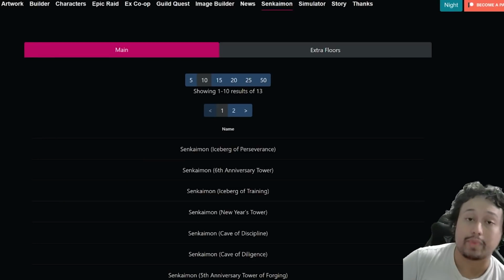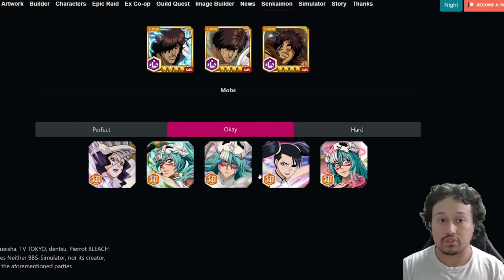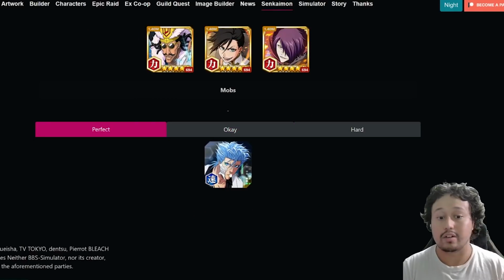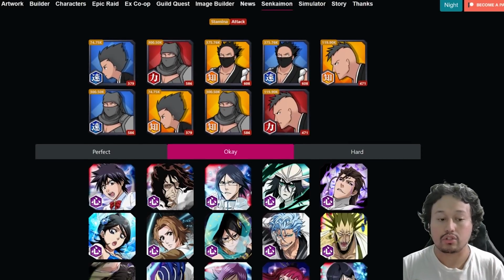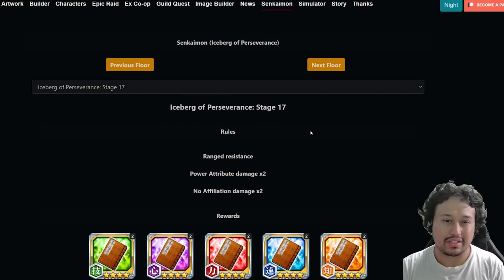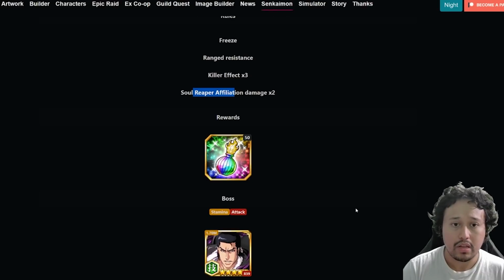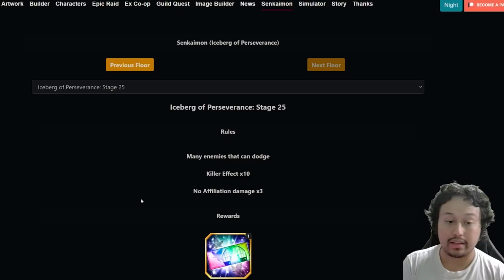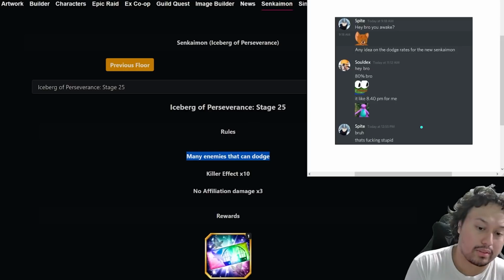6th Anni Aizen & AB Ichigo In Ticket!? Iceberge of Perseverence Senkaimon Floor Breakdown | Bleach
⭐WeBull (Up To 2 Free Stocks For Signing Up

My Setup
Phone: Note 10+
Tower: Cooler Master H500
CPU: Intel i7-8700k
GPU: RTX 2080 Super
RAM: G.Skill Trident Z Royal 2x16GB
Cooler: Corsair H100i RGB Platinum
SSD: 2x Samsung SSD 860 EVO 1TB
Keyboard: Corsair K95 RGB Platinum
Mouse: Corsair Scimitar Pro
Stream Deck: Elgato Mini Stream Deck
Webcam: Logitech C920P
Monitor: Acer KG271U 1440p 144hz
Ring Light
Microphone: Blue Yeti
Mousepad: Corsair Polaris RGB
Headphones: Beats Solo3
SurgeProtector: CyberPower BatteryBack-Up

Bleach Brave Souls Review & Gameplay & Showcase

Dodge 80% Evasion